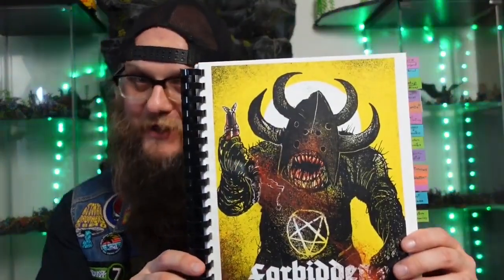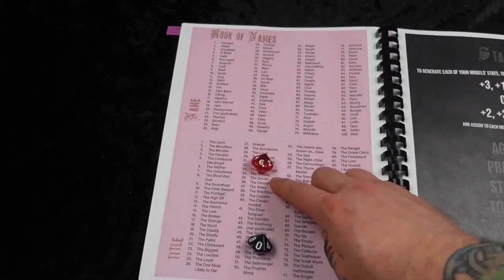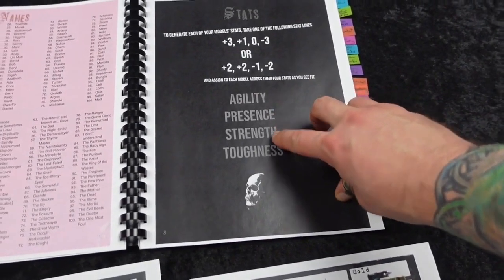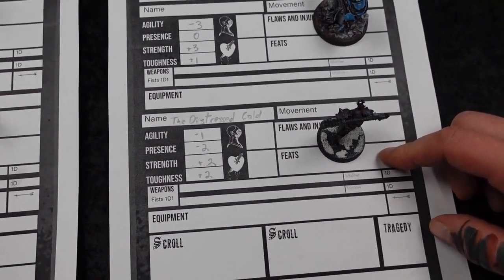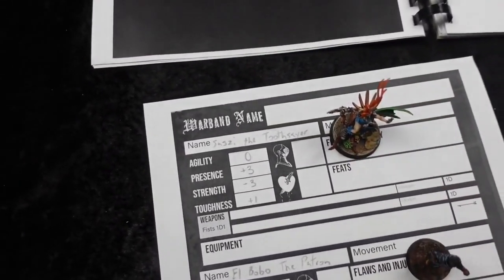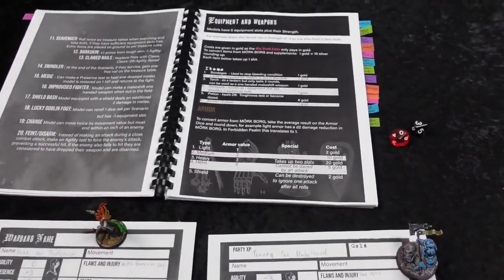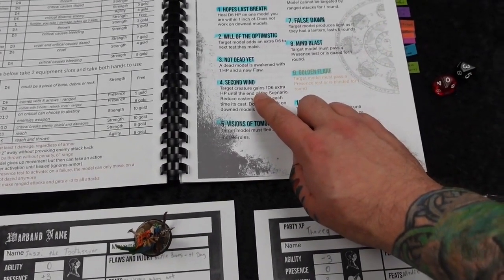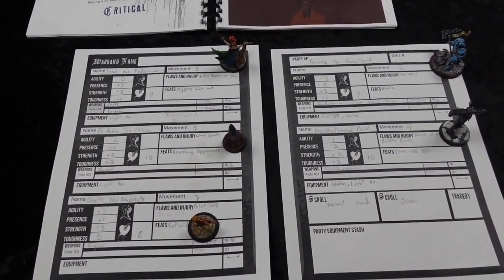Building the Party | Forbidden Psalm